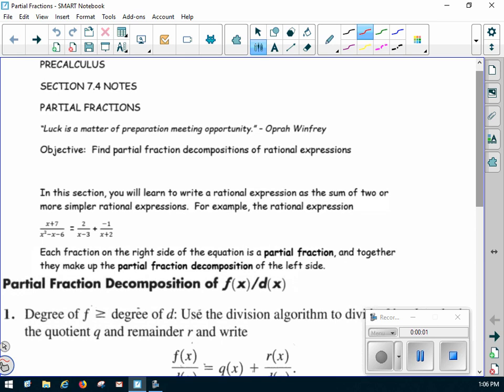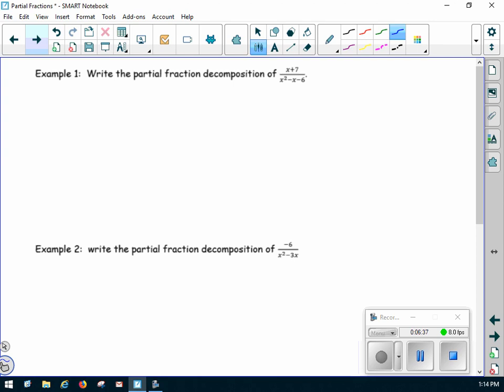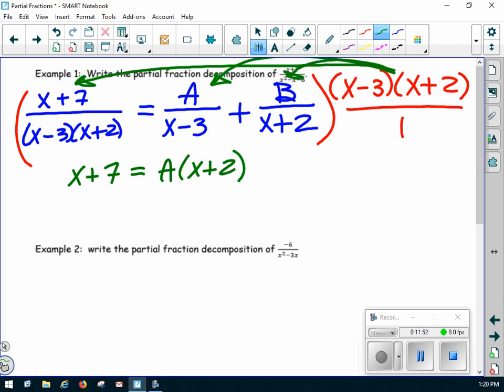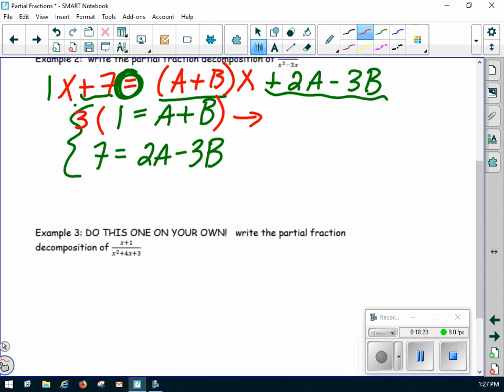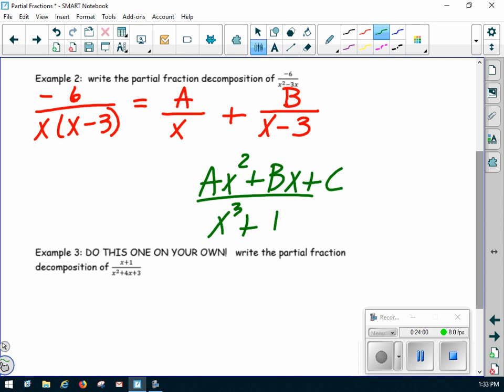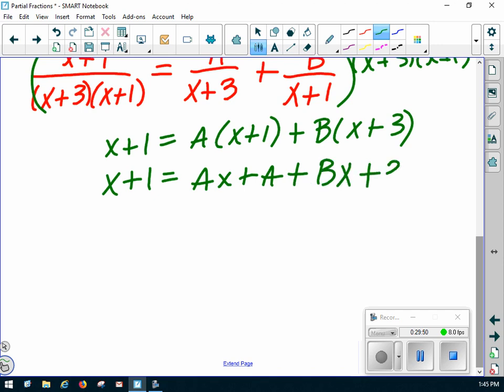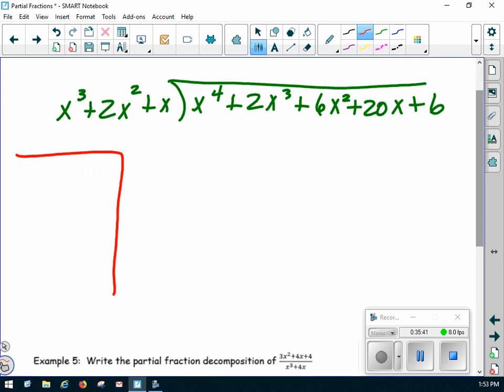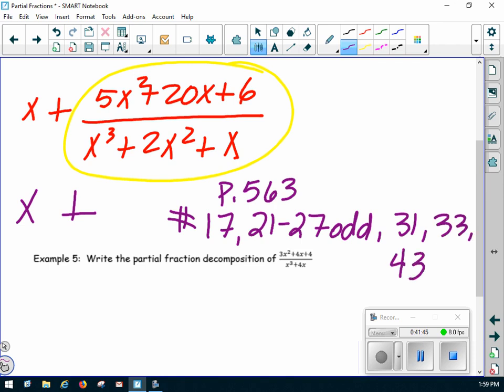December 3 2019 - Partial Fraction Decomposition